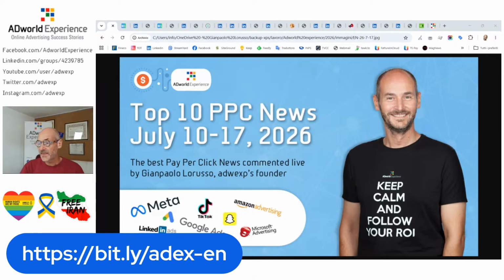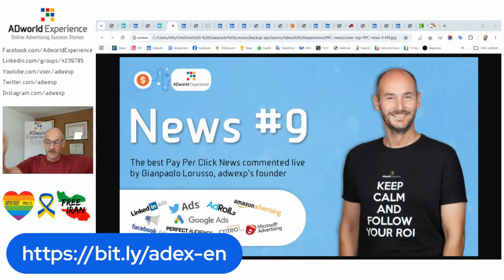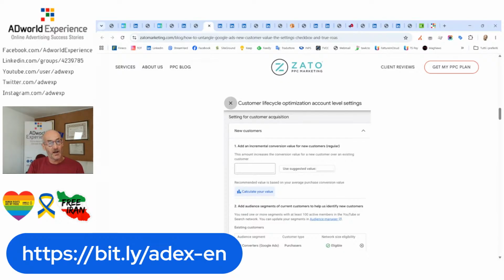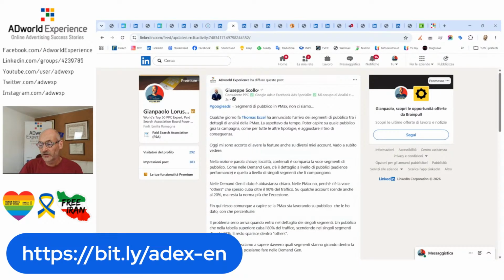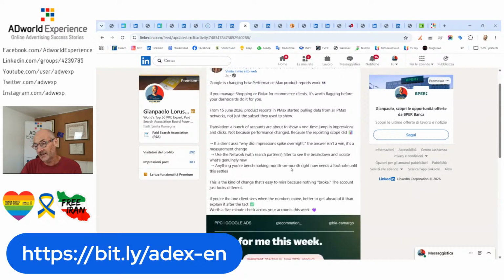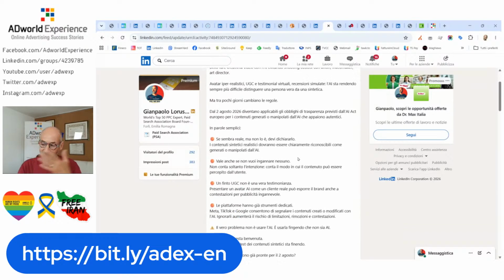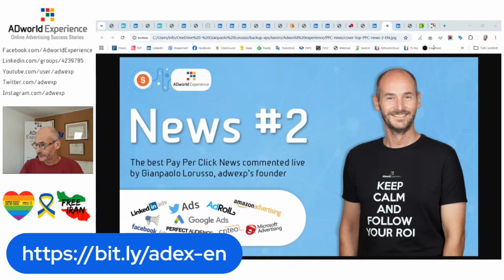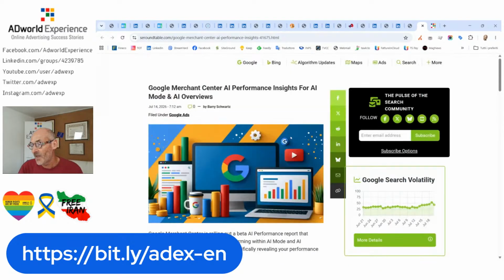Top 10 PPC News-Parade July 10-17, 2026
Top 10 Pay Per Click news & strategic insights from July 10 to 17, 2026, commented live by Gianpaolo Lorusso, founder of ADworld Experience. PROUDLY 100% AI FREE (JUST RAW UNFILTERED HUMAN ERRORS).
GoogleAds: The AIM/O visibility report is being tested in MCs in the US, a fix for Shopify GAds & YT App is on its way, company data feeds in DGen, the end of the Wild West of generative AI in ads, shopping campaigns for new products, new data for products but few for audiences in PMax, alternative titles/descriptions used as sitelinks, paying attention to the value of new customers, social impact on search ROAS;
MetaAds: Incremental attribution beats standard attribution, redesigning audiences around public types;
LinkedinAds: What is CPRM and what is it for?
MicrosoftAds: How to get the most out of it.
adwexp: Join as a star of the show with Live Clinics (& save 50%) + Focus Group survey to win a T-shirt (and €50 discount).

Thaaanks.
May the ROI be with you and... more peace for everyone! :-)